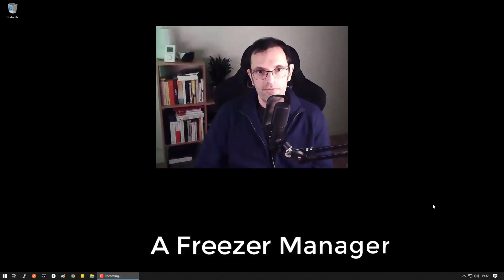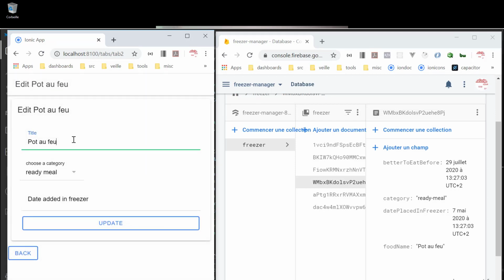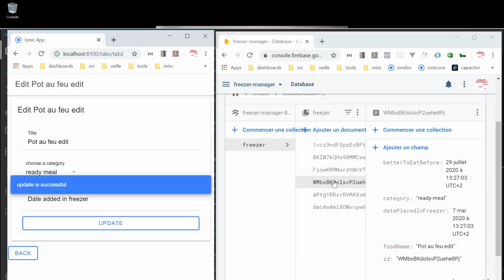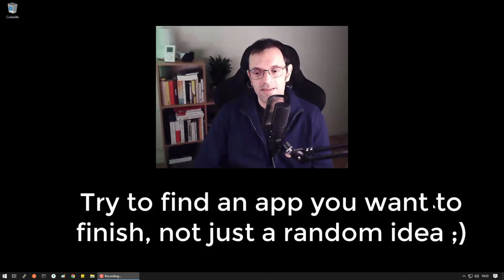Junior Developer App Ideas: create apps and get a job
A Junior Developer Portfolio is an important asset. But it'is even more useful to create apps that can help you to land a job AND be useful to you and to other people as well.

Chapters:
0:00 Find useful app ideas
1:21 App ideas for everyday's life
2:07 Apps to avoid unwanted events
3:09 Apps based on your hobbies
4:12 Apps based on economic conditions
5:07 Apps based on contribution
5:53 Apps rarely seen in portfolios